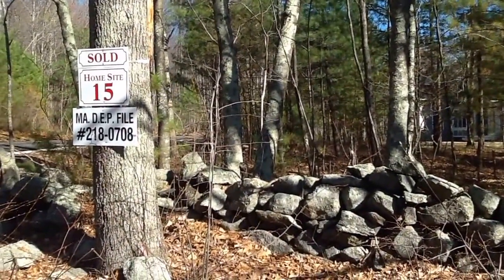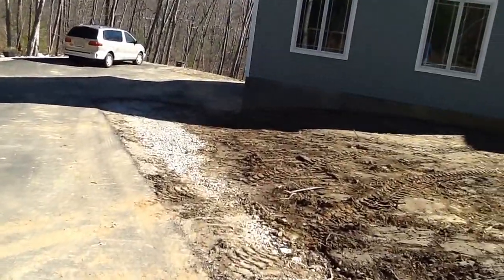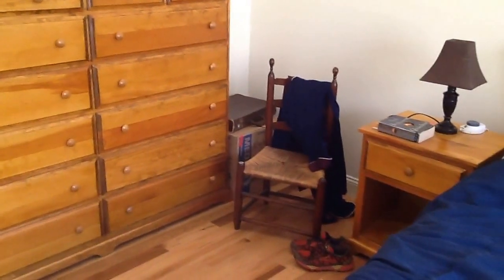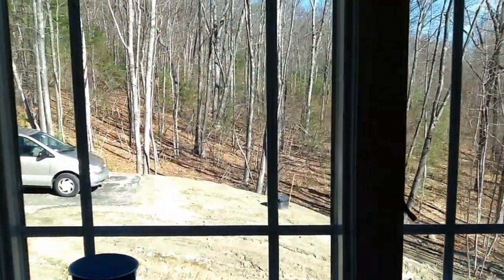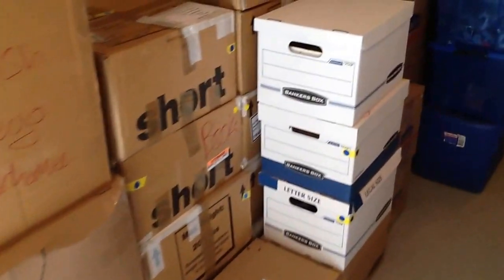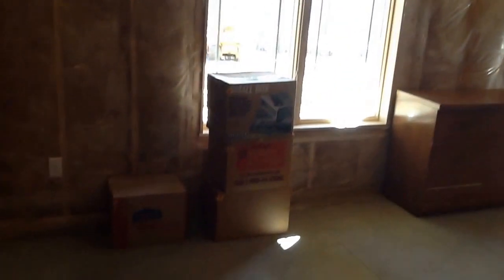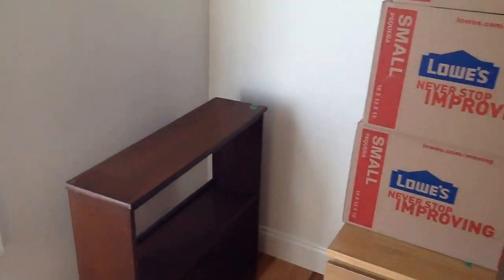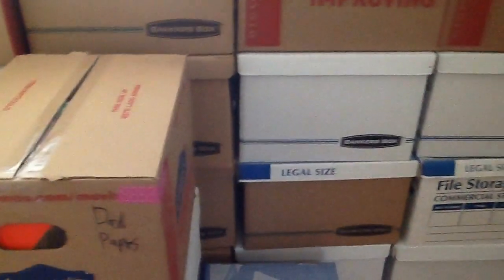New House Construction (video 15)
House as of April 29, 2015